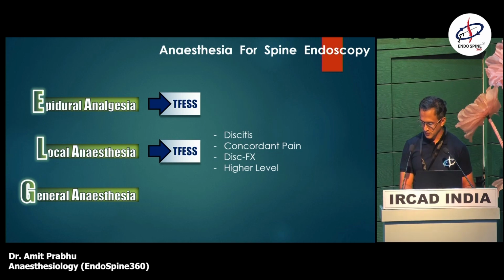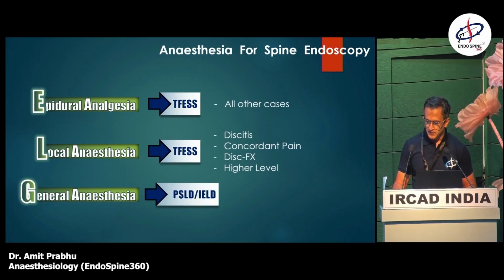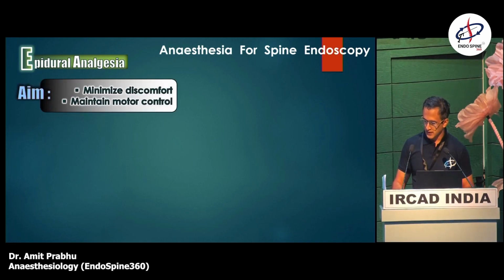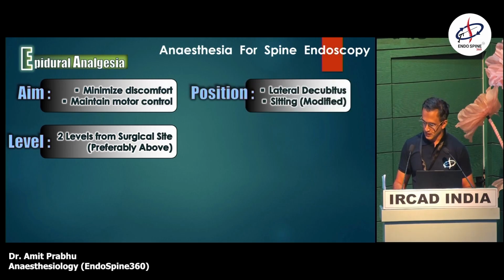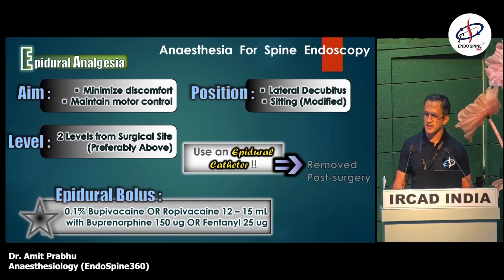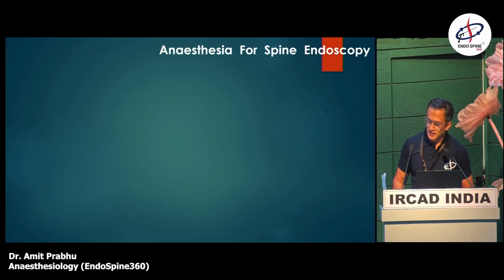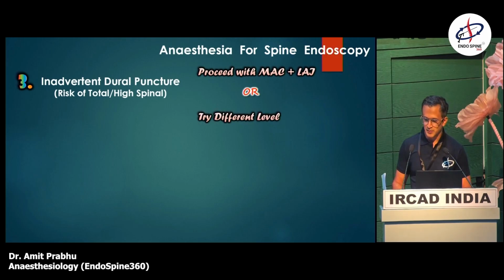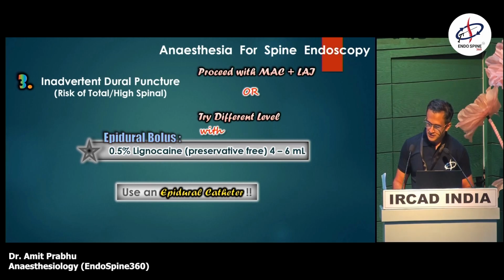Anaesthesia For Spine Endoscopy Optimizing Outcomes | Dr. Amit Prabhu | EndoSpine360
This session highlights the critical role of anesthesia in ensuring safety, comfort, and successful outcomes during spine endoscopic surgeries. It explores best practices, tailored techniques, and innovations that enhance patient experience, reduce risks, and support the precision of minimally invasive spine procedures.